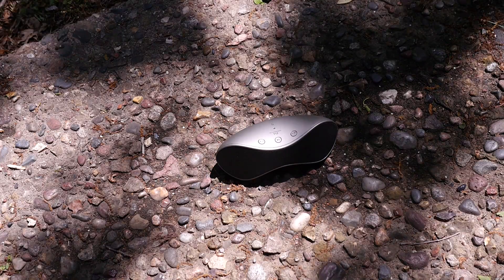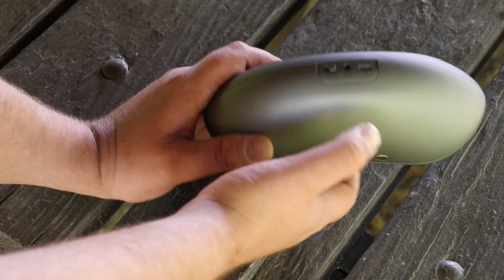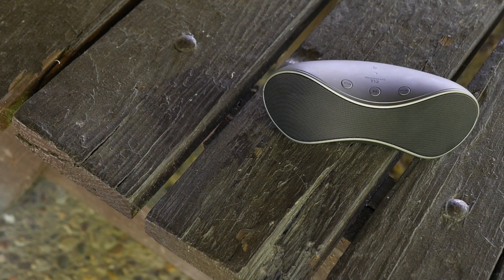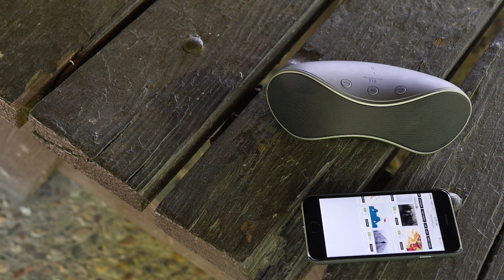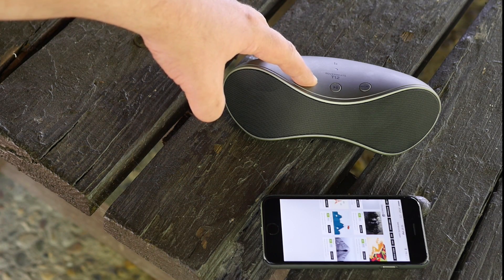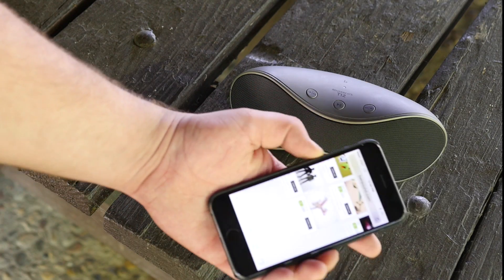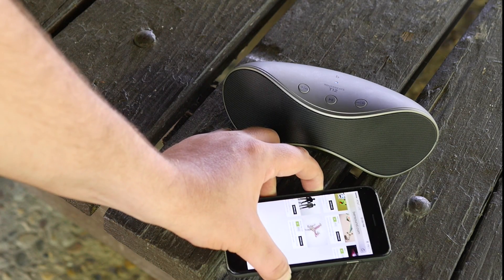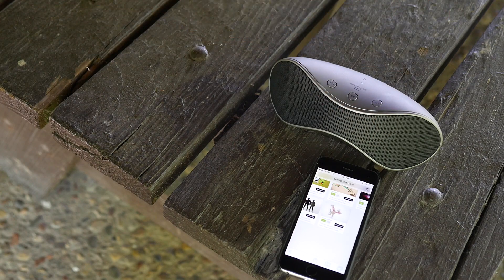RoverBeats T12 - Review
RoverBeats T12. Review. Music - 1. Tomorrow 2. Going Higher 3. Groovy Hip Hop